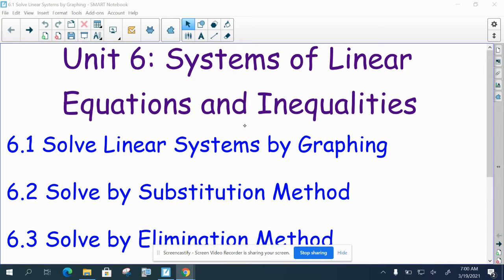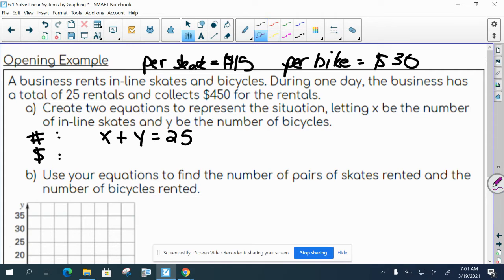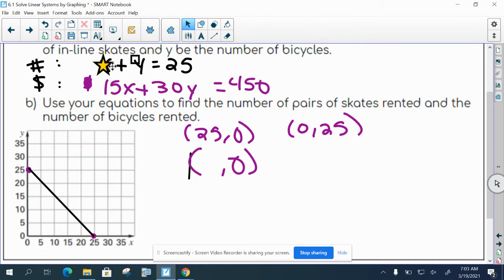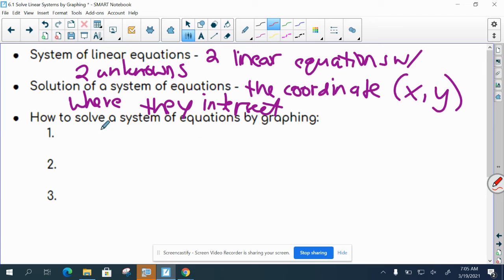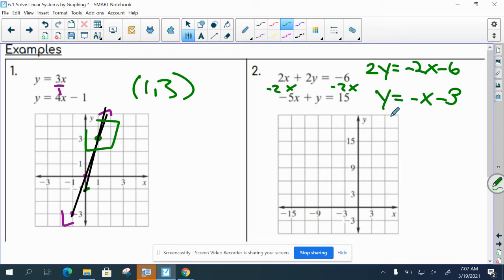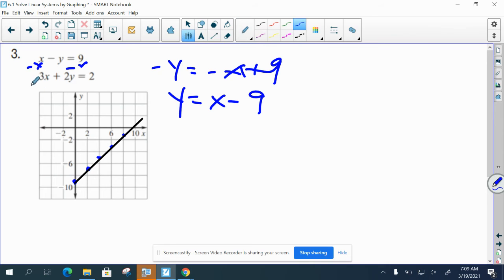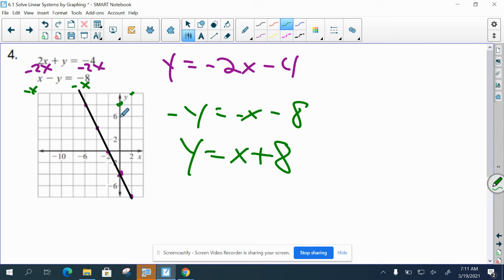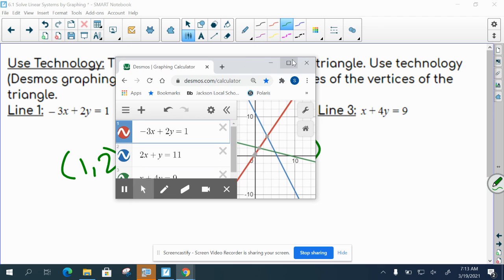Algebra 6.1 Solve Linear Systems by Graphing